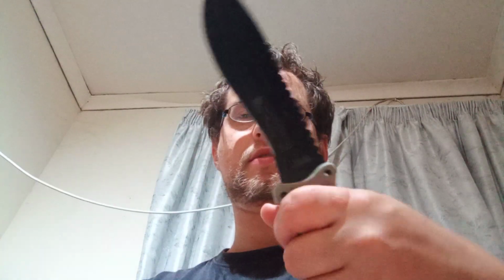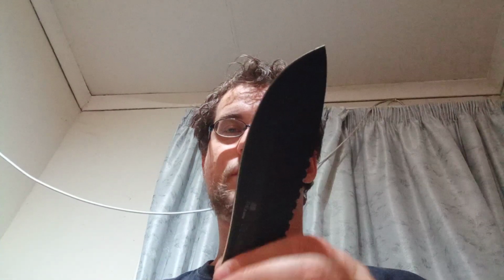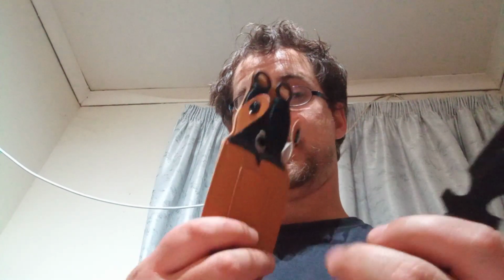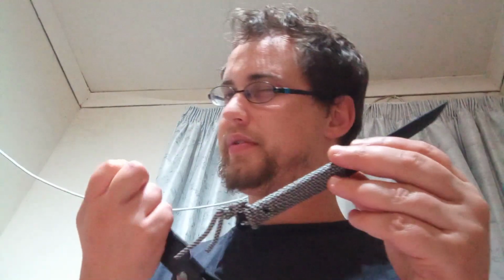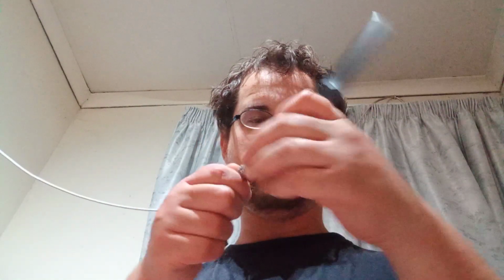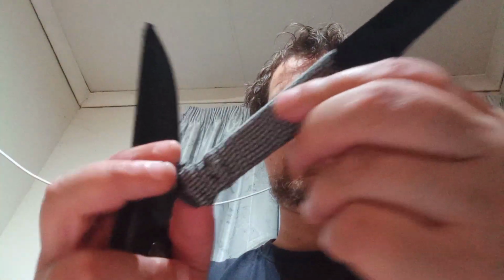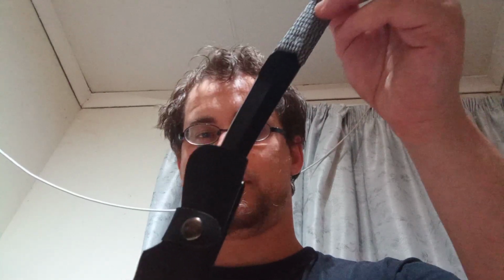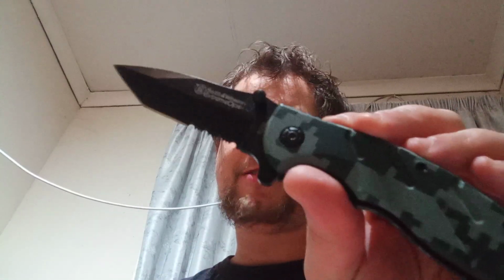Knife Collection IV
Much like I had to do with Part III, I had to upload the raw footage of the 4th part of my knife collection.